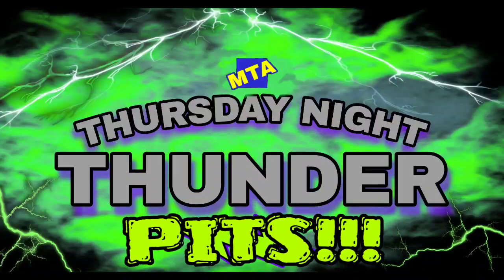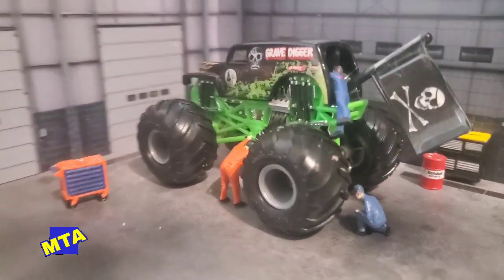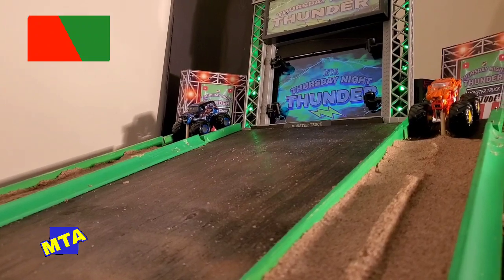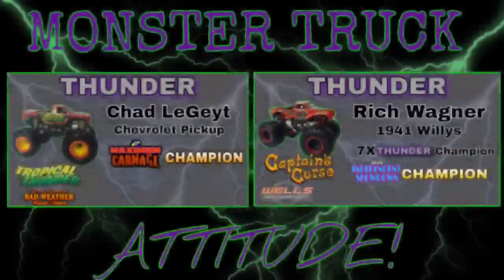Diecast Monster Truck Racing! (Thunder Episode: 57)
Week two of the July season starts now! The new kid on the block in the West Virginia Mountaineer took home the checkered flag last week with the debut of a brand new truck! Team Bigfoot is looking to gain back their momentum after last weeks loss. These diecast monster trucks are ready to cut loose and fly here tonight. Goldberg, Captains Curse, Grave Digger, Sudden Impact and more are all ready to go. The track is looking fast tonight, So we hope for some close racing action!
Who will take the points lead this week? Or will the Mountaineer team stay on top?
We are going to find out next!